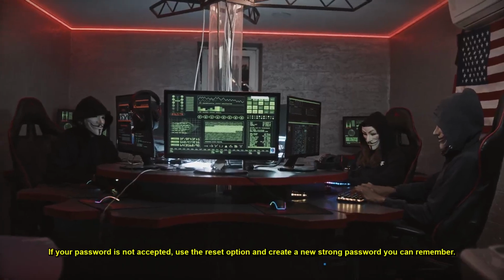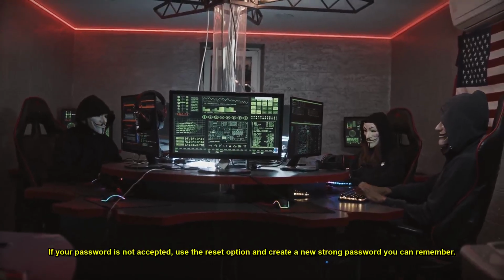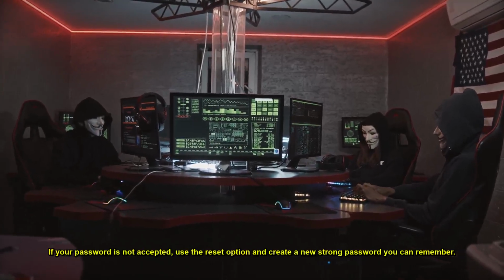How to backup Dropbox files using Smart Sync settings - Easy Tutorial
In this easy-to-follow tutorial, learn how to effectively backup your Dropbox files using Smart Sync settings. Whether you're looking to save space on your device or ensure your important files are safely stored, this guide will walk you through the step-by-step process. Discover tips and tricks to optimize your Dropbox experience, making file management simpler than ever.